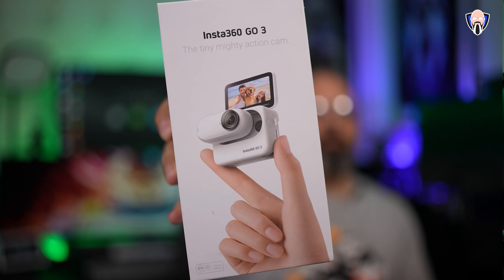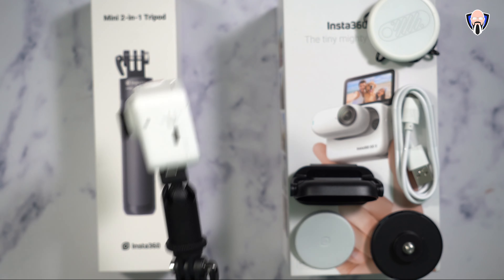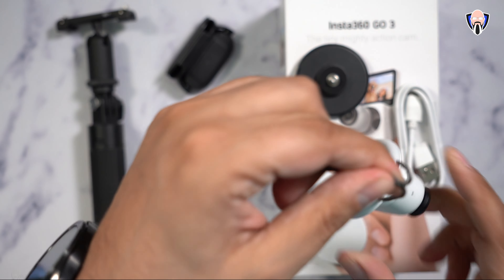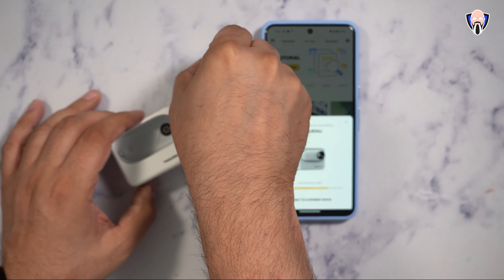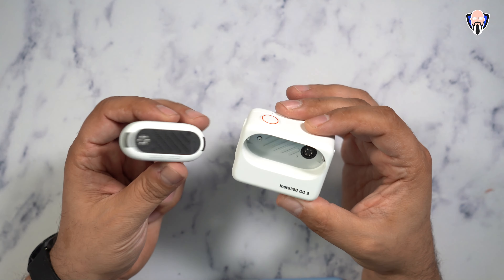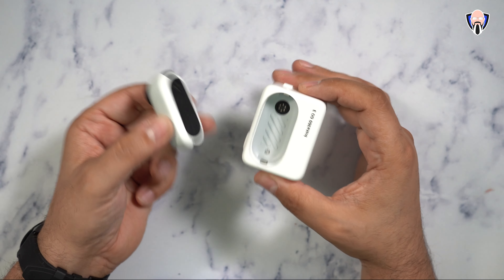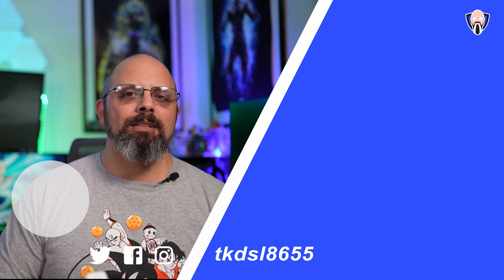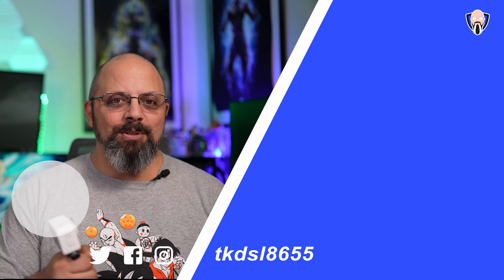Take Your Videos to the Next Level with insta360 Go 3 (Long Term Review)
also available at @amazon

If you're looking to take your videos to the next level, then you need to invest in insta360 Go 3! This camera is amazing for creating high quality 360 videos that you can easily share on social media and other platforms.

In this long term review, we're going to take a closer look at all the features of insta360 Go 3 and show you how to use it to take your videos to the next level. From creating immersive 360 videos to adding special effects, we'll cover everything in this video tutorial.

B&H Dealzone:

Amazon Daily Deals: